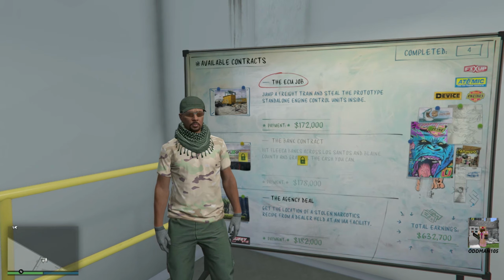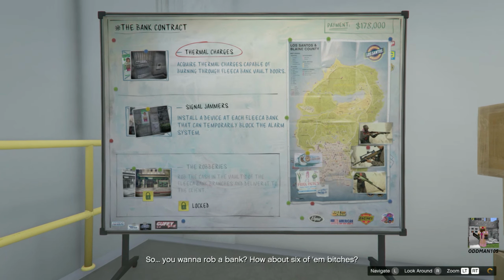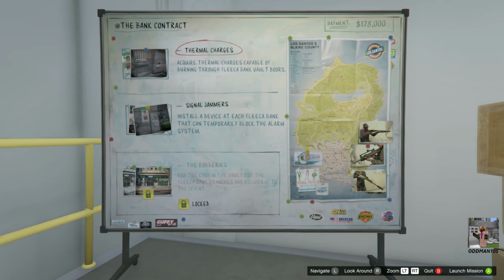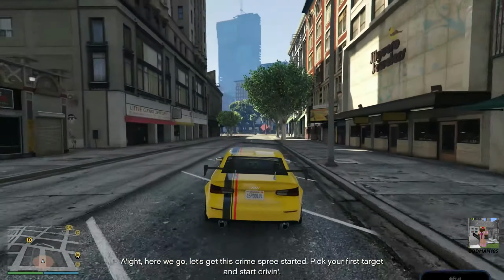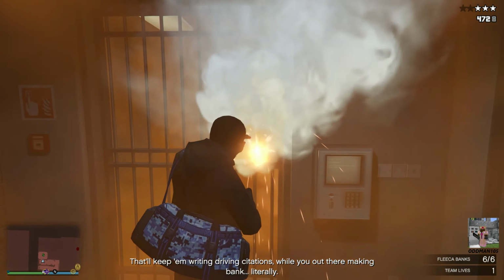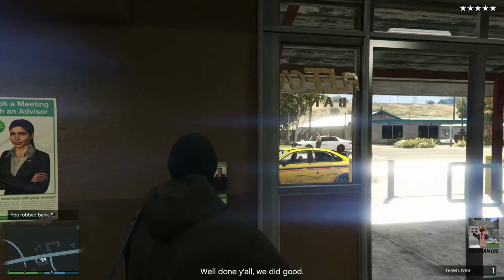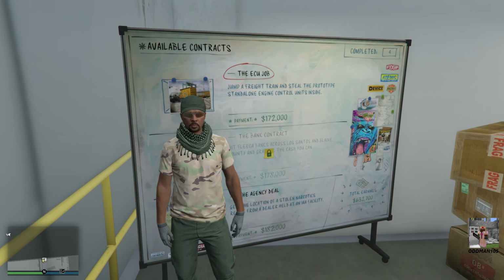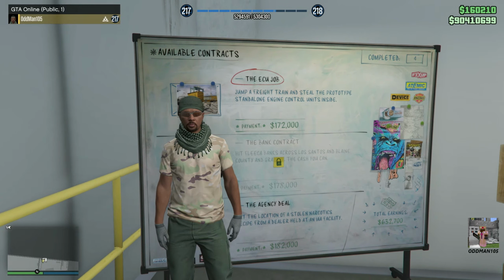The Bank Contract Speed Run $160k in 20 min! (GTA 5 Los Santos Tuners Contract Tutorial)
Easy speed run of The Bank Contract. Note: You don't need to complete the signal jammers setup mission.

FreeMusicPublicDomain.com